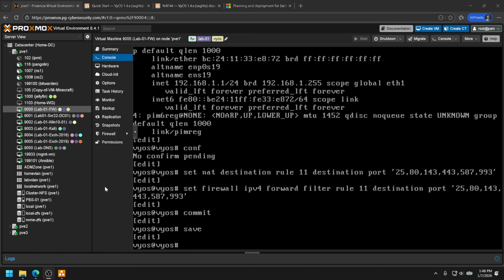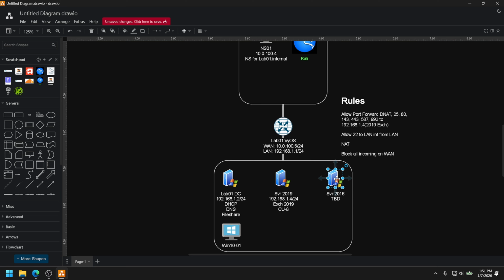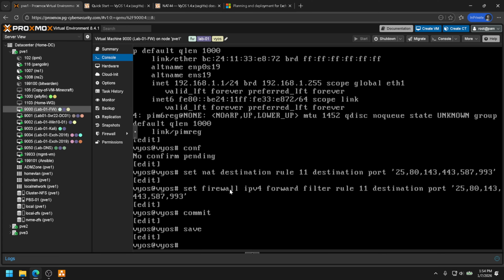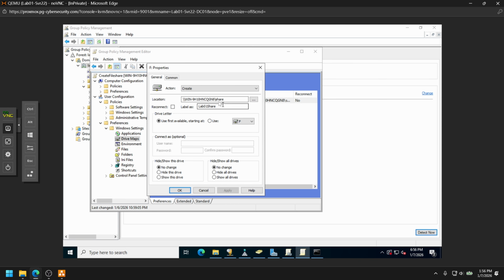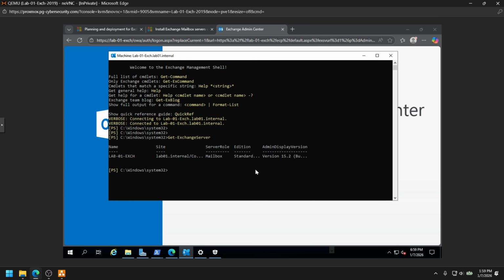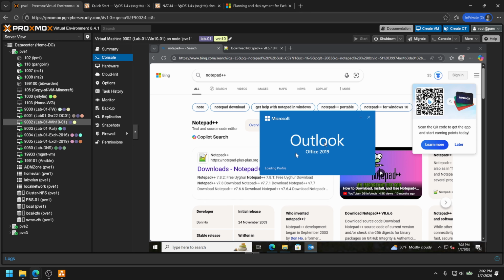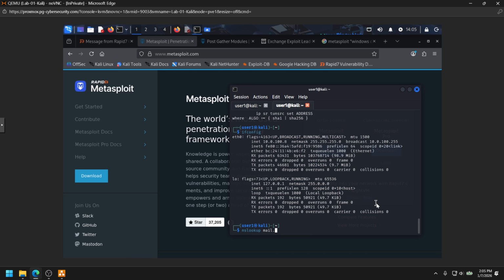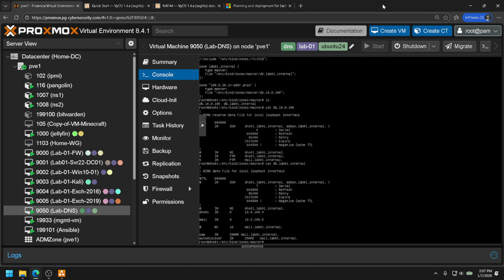Cybersecurity Lab Intro - 1 - Networking, Active Directory, Exchange 2019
Hello everyone, in this video I'll go over a basic Active Directory and Exchange lab I set up over the last few days. Is it perfect? NOPE! Is this a learning opportunity? YES! Let's put it like this; if I didn't get this out now, I would hem and haw and pursue small details until I talked myself out of putting this video/work out. I did all this without a script so I may ramble a tad. On the plus side this is the first time I was able to actually set everything up without scope creep coming into play:) Anyways, I do hope everyone who sees this has a great week/day!

Chapters/Timeline:

0:00 Intro
0:55 Diagram
01:45 ActiveDirectory
04:44 VyOS
07:49 DomainController
11:28 Exchange2016
11:40 Exchange2019
14:10 Win10
16:00 Kali
18:04 DNS
20:08 Outro